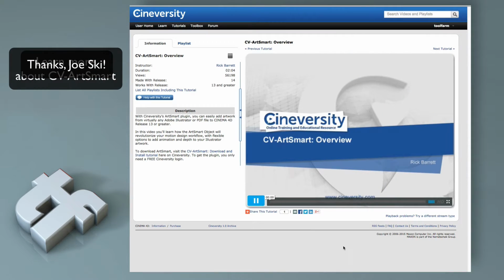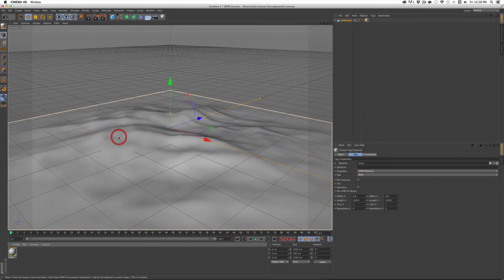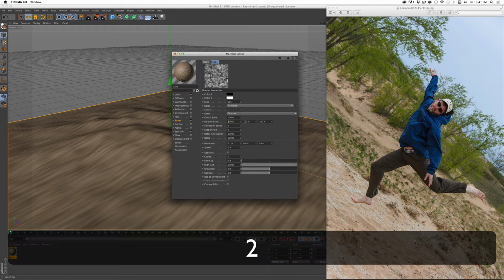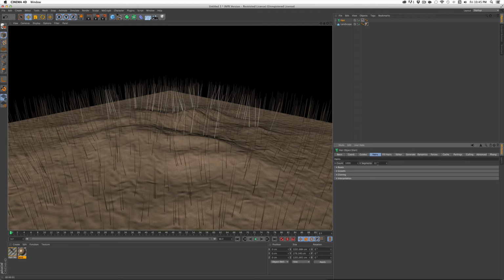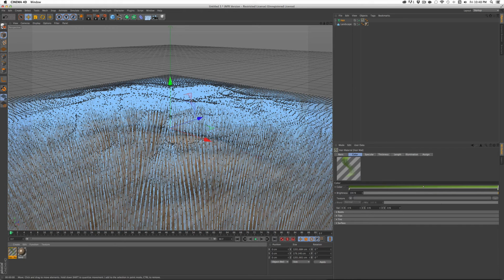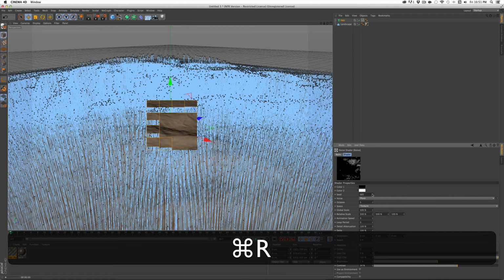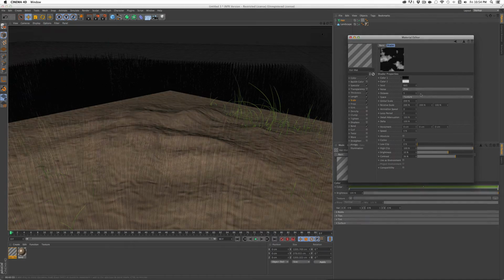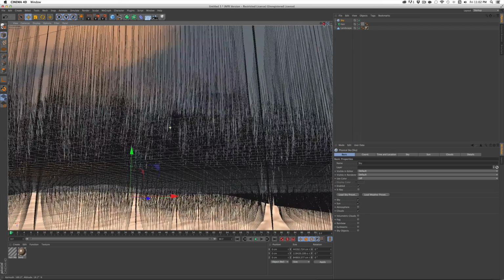Michele Learns C4D Ep. 5 - Sand Dunes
In this episode, Michele talks about the CV-ArtSmart plug-in from Cineversity, then goes into a full tutorial on creating dunes like you might see along Lake Michigan, complete with dune grass made with the hair module in C4D.